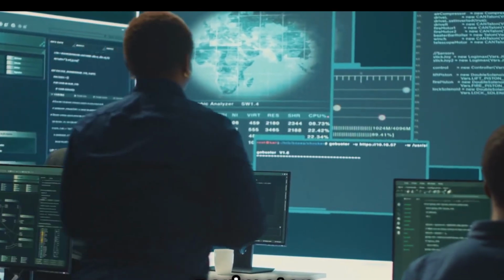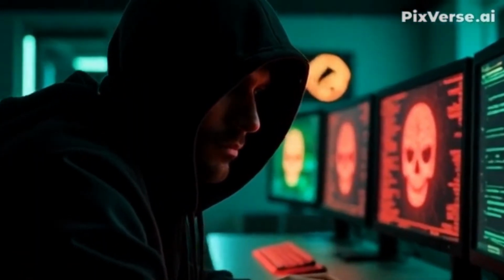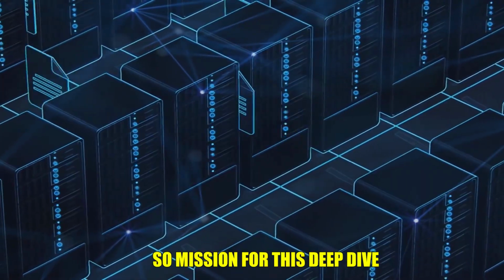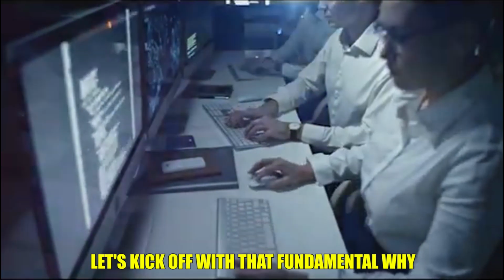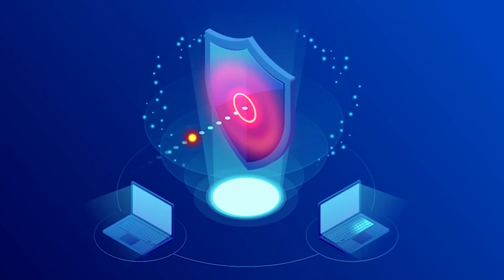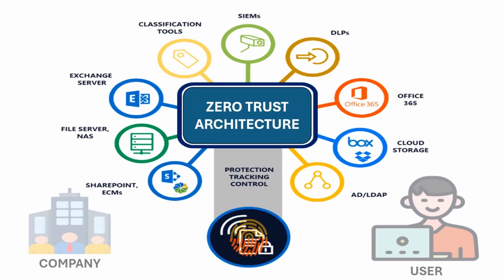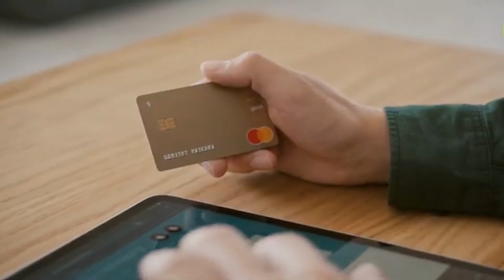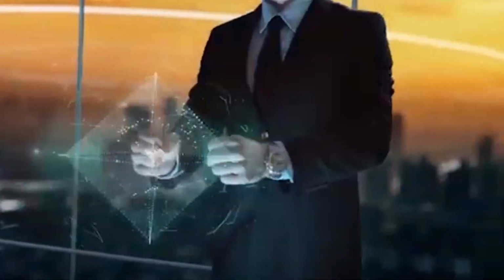Implementing Zero Trust Architecture: High Level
🔐 Implementing Zero Trust Architecture: A High-Level Guide

🎯 Secure Your Enterprise the Modern Way

In today’s threat landscape, trusting nothing and verifying everything is the new standard. In this video, we break down Zero Trust Architecture (ZTA) at a high level — what it is, why it matters, and how to begin implementing it in your organization.

✅ What You'll Learn:

The core principles of Zero Trust

Key components like identity, device, network, and data protection

How Zero Trust differs from traditional perimeter-based security

Real-world steps to start your Zero Trust journey

Whether you're a security professional, IT leader, or just getting started in cybersecurity, this overview will help you understand how to adopt Zero Trust in a practical, phased approach.

🎥 Watch now and take your cybersecurity strategy to the next level.